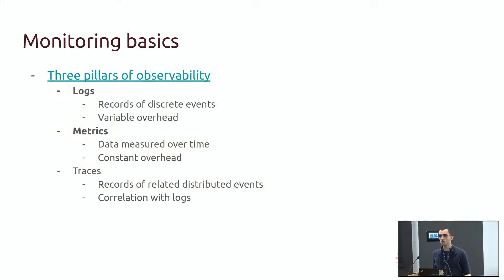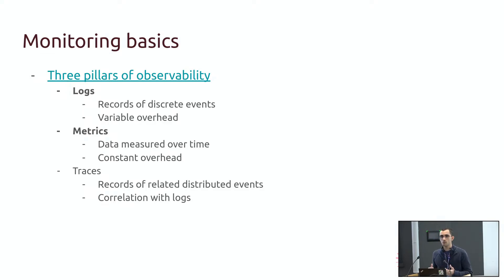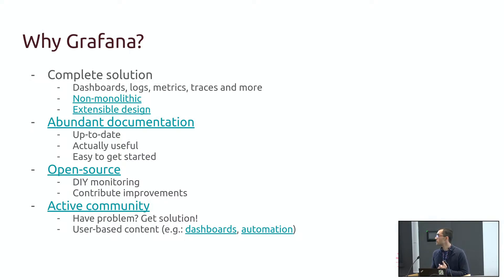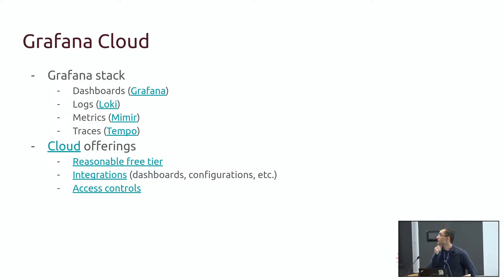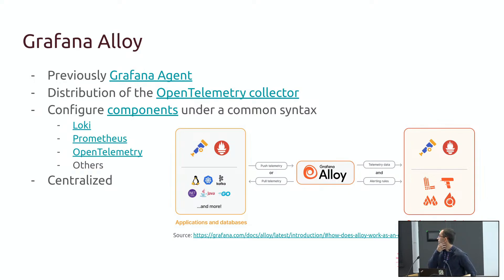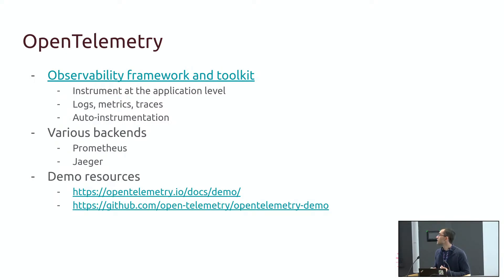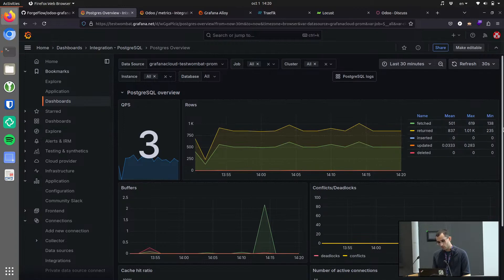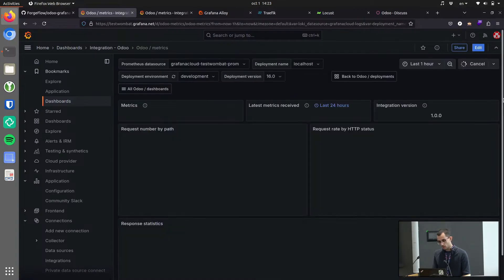OCA Days 2024 - Pablo Esteban Baquero - Monitoring Odoo deployments with Grafana Cloud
Monitoring Odoo deployments with Grafana Cloud

Short overview of monitoring infrastructure and Odoo with Grafana Cloud